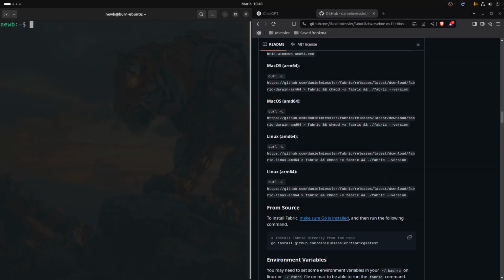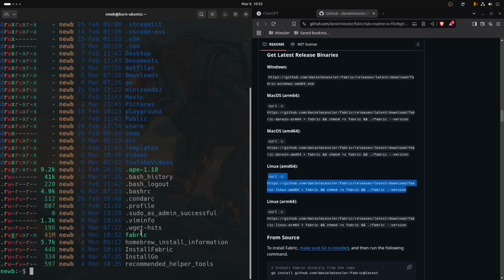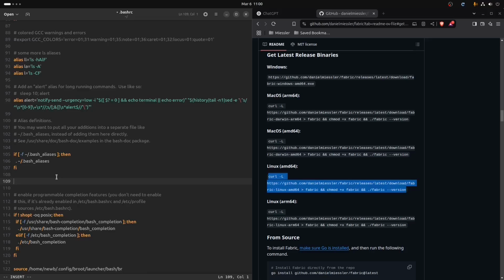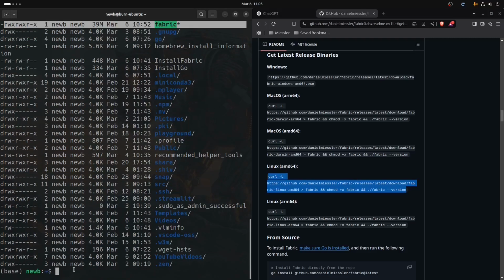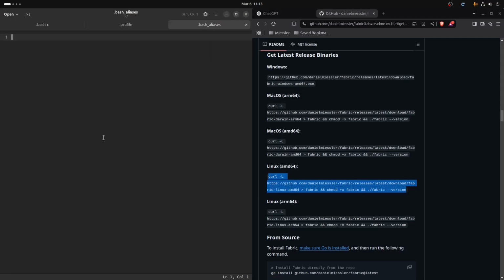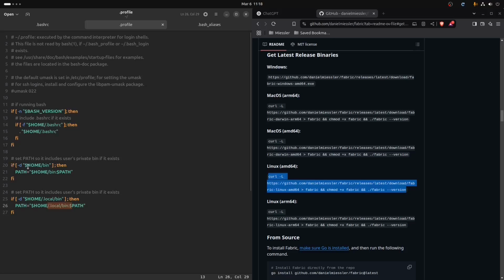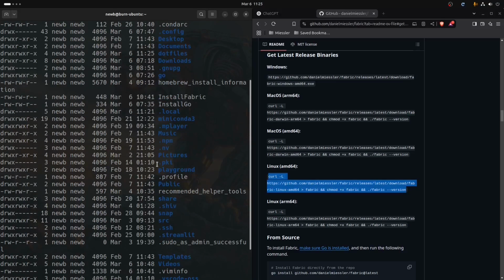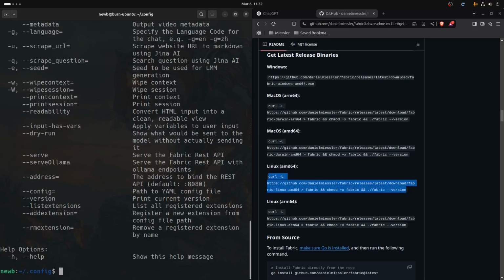How to Install Fabric CLI – Using Aliases, Or Insert To PATH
Chapters:
0:00 Intro
1:45 Find The Install Script
2:30 Run With ./ (Dot Slash)
3:00 Use An Alias
5:15 .bashrc
13:45 .bash_aliases
17:00 PATH Installation

Installing the Fabric Binary on Ubuntu (or Similar Linux Systems)
This guide explains how to install and run the Fabric CLI tool using the binary release for Ubuntu Linux distribution.
1. Download the Binary
    • Go to the Fabric GitHub repository and select the latest release.
    • Choose the appropriate binary for your system (Ubuntu users typically need amd64).
    • To check your system architecture, run fastfetch or uname -m.
2. Run the Install Script
    • Open your terminal (the default shell on Ubuntu is bash).
    • Run the script provided in the repo.
    • On Windows, use PowerShell; on macOS, the default shell is usually zsh.
3. Verify the Installation
    • Use ls to list the contents of your directory.
    • You should see the fabric file.
    • Run ./fabric --help to test. If you get a "command not found" error, the binary isn't in your system’s PATH.

Making Fabric Globally Usable
To use fabric from any directory, you need to make it globally accessible by either adding an alias or moving it to a system directory.
Add an Alias:
    1. Open .bashrc with a text editor (gedit ~/.bashrc or vim ~/.bashrc).
    2. Add the line:
alias fabric="$HOME/fabric"
    3. Save and close the file, then run source ~/.bashrc to apply the changes.
Tip: It's a good practice to avoid cluttering your home directory with too many tools. Moving tools like Fabric to system directories helps maintain a clean, organized setup.
Using a .bash_aliases File for Cleaner Alias Management
To better manage custom aliases, consider using a .bash_aliases file instead of adding them directly to .bashrc.
How Bash Loads Aliases:
    • The .profile file checks for .bashrc, and .bashrc can source .bash_aliases if it exists.
    • This allows you to keep aliases separate from system configurations.
Creating and Using .bash_aliases:
    1. If .bash_aliases doesn't exist, create it with:
touch ~/.bash_aliases
    2. Open it with a text editor:
gnome-text-editor ~/.bash_aliases
    3. Add your custom aliases, for example:
alias fabric='~/fabric'
    4. Save and close the file. Then reload the shell with:
source ~/.bashrc

Installing the Fabric Tool as a System-Wide Executable
To make Fabric accessible globally without aliases, install it in a system-wide directory that your shell automatically checks.
How Shell Initialization Works (Ubuntu Example):
    • Upon terminal startup, ~/.profile runs and checks for ~/.bashrc, which may then load .bash_aliases.
    • The system automatically adds ~/bin or ~/.local/bin to the PATH if they exist.
Step-by-Step Installation:
    1. Create the Required Directories:
mkdir ~/bin and mkdir -p ~/.local/bin
    2. Move the Fabric Tool:
Move the fabric binary to ~/.local/bin:
mv fabric ~/.local/bin
    3. Ensure It's Recognized:
Refresh the terminal environment with:
source ~/.profile
Alternatively, close and reopen the terminal.
    4. Verify the Installation:
Run fabric or which fabric to check if it’s globally accessible.
    5. Remove Any Alias (if previously used):
You no longer need an alias once Fabric is system-wide.
Result:
With this setup, you can run fabric from anywhere in your terminal. The binary is stored in ~/.local/bin or ~/bin, both of which are standard directories automatically included in the system $PATH.
This method is clean, conventional, and keeps your system organized by ensuring that custom tools are accessible without cluttering the home directory.

    1. "Command not found" error: If you see this, the binary isn't in your $PATH. Ensure you've added an alias or moved the binary to a directory like ~/.local/bin.
    2. Permission Issues: If unable to execute, run:
       chmod +x fabric
       Then try running ./fabric --help again.
    3. Incorrect Architecture: Make sure to download the correct binary for your system architecture by checking it with neofetch or uname -m.
    4. Missing Dependencies: Check the repository's README for any prerequisites. Use your package manager to install them if needed.
Additional Tips
    • Use a Version Manager: Consider using tools like asdf for managing multiple versions of Fabric and other binaries.
    • Backup Configuration Files: Backup .bashrc, .bash_aliases, and .profile to easily restore your setup.
    • Clean Up: Remove old binaries or configurations to avoid clutter.
Enhance Terminal Setup
    • Customize your shell prompt (PS1) for easier navigation:
      export PS1="\u@\h:\w\$ "
By following these steps, you can install Fabric efficiently and resolve common issues, keeping your environment clean and organized.